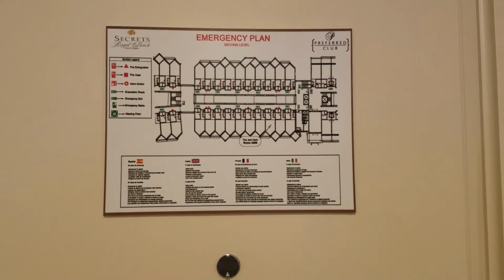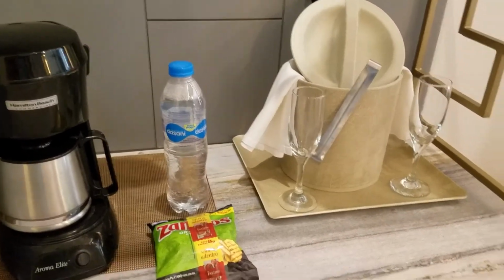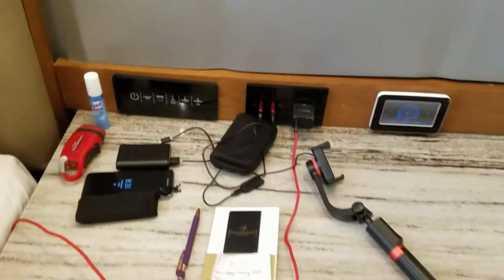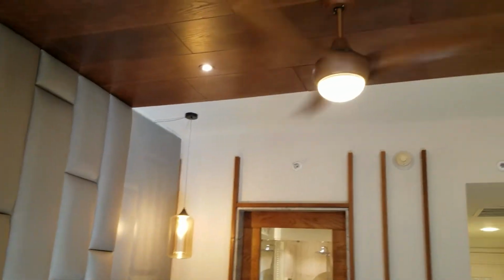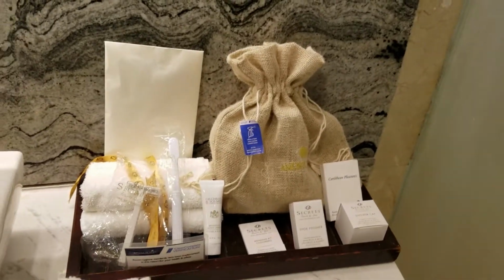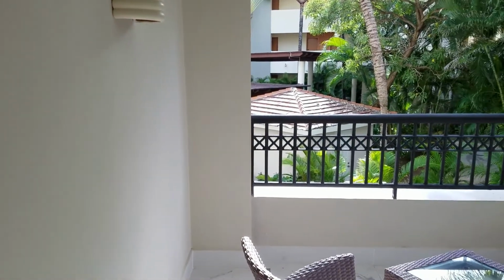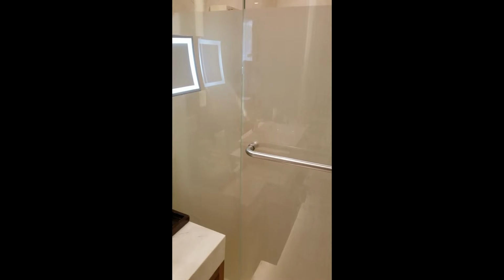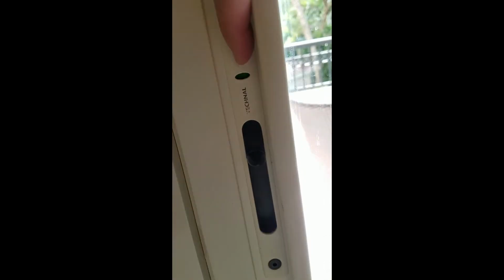ROOM TOUR 3256 |*Preferred Club* Secrets Royal Beach Resort Punta Cana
This video is a tour of PREFERRED CLUB Room 3256 at the Secrets Royal Beach Resort in Punta Cana, Dominican Republic.
This Resort is ADULTS Only.
I would love to help you plan your next GREAT Adventure!